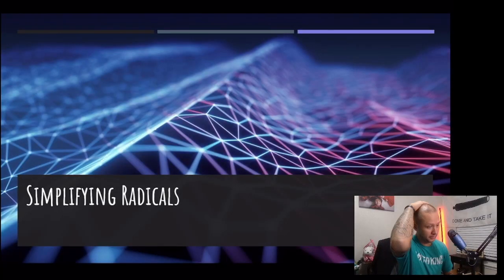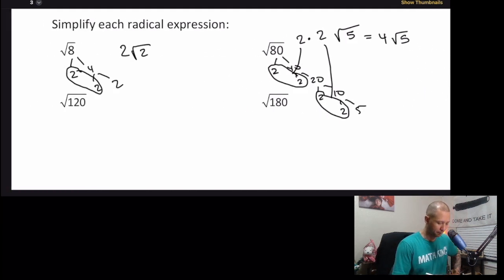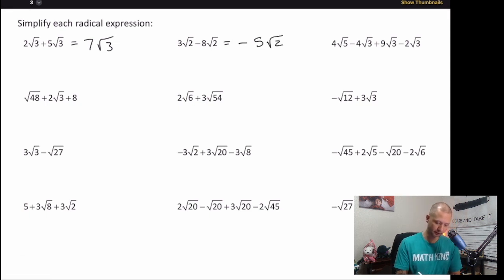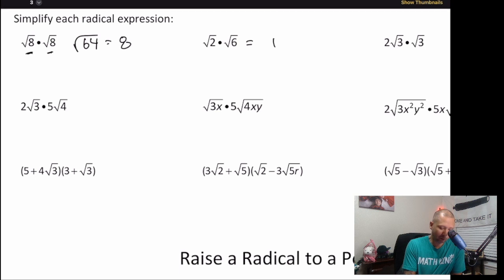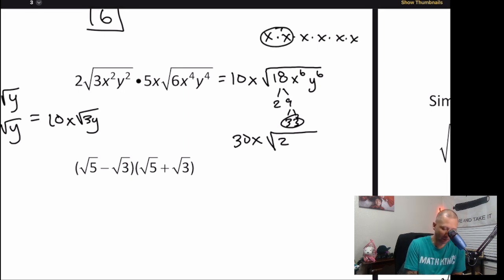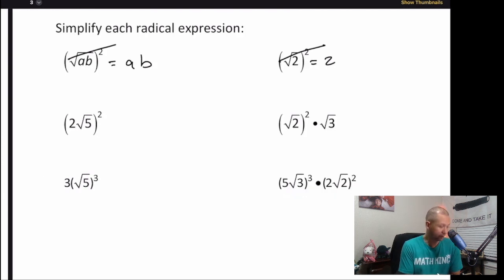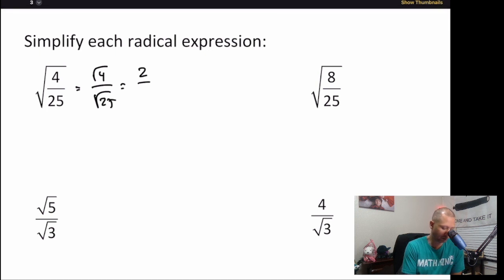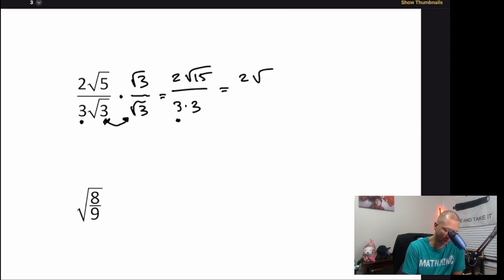Simplifying Radicals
This is a NEW series I'm launching called How to Geometry.  This is the 1st episode.  We are going to start with right triangles so naturally, simplifying radicals seemed like a good place to start. The hardest part about geometry is the algebra!.

00:00 Intro
00:27 simplifying examples
5:25 adding/subtracting radicals
9:12 multiplying radicals
14:36 Raising a radical to a power
19:07 dividing radicals